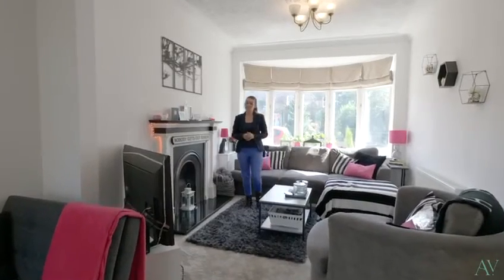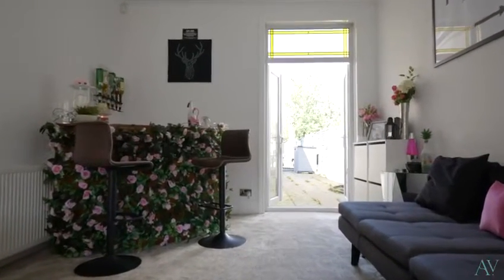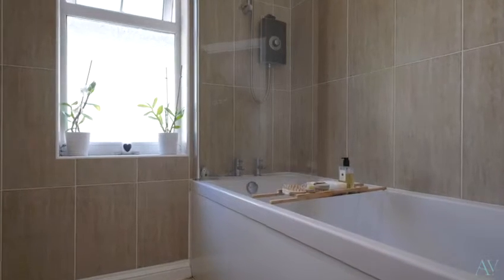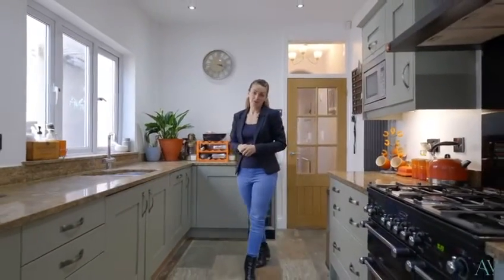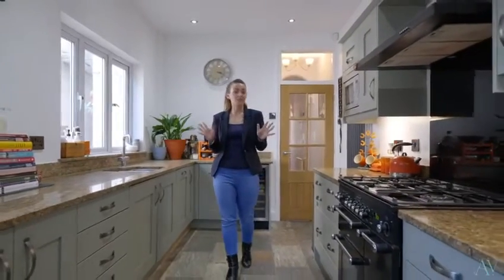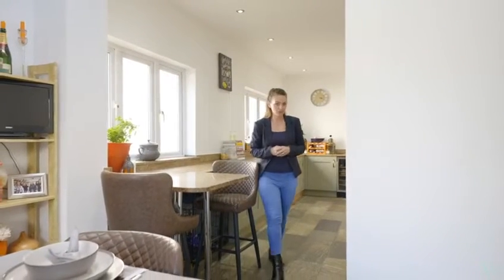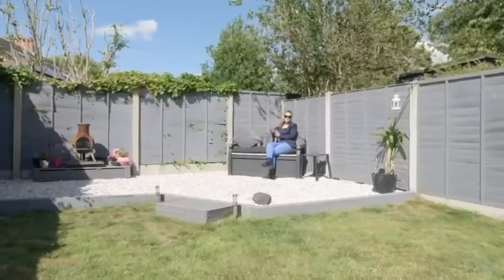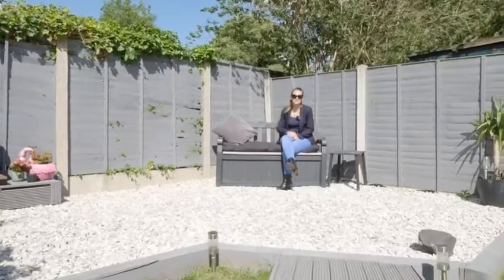Welcome to Little Green Lanes, Wylde Green, B73 5NB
This end terrace property based in Wylde Green is the perfect blend of character and modern features. With over 1200sqft of living space and three double bedrooms it offers a family a fantastic space and location. Viewing is essential to appreciate what this property has to offer.